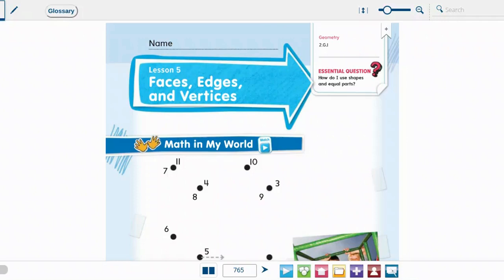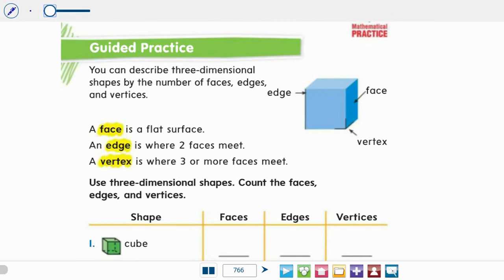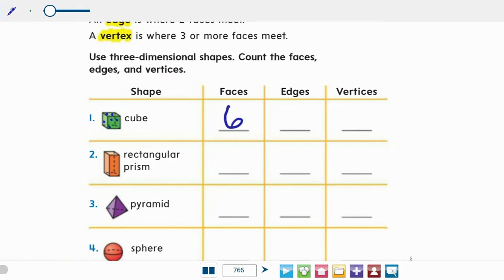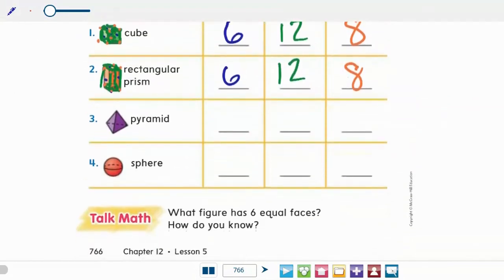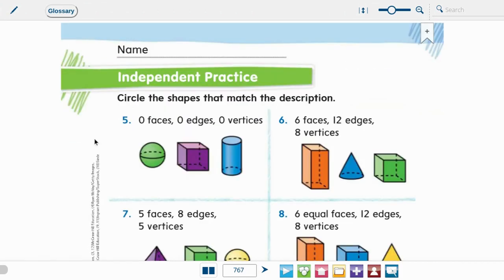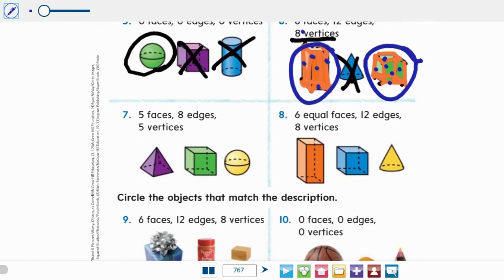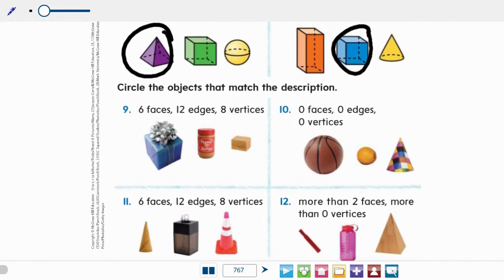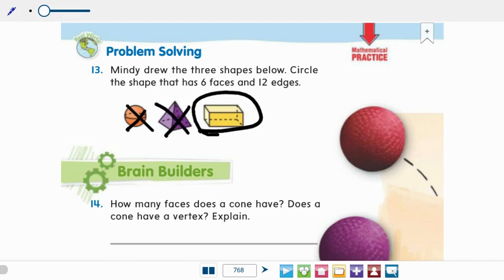12 5 MyMath 2nd Grade